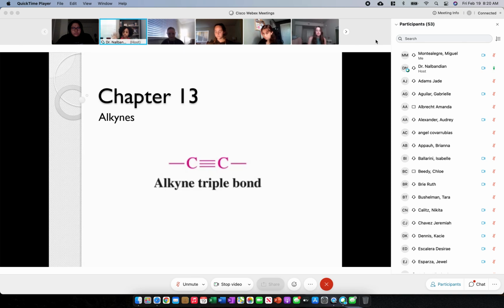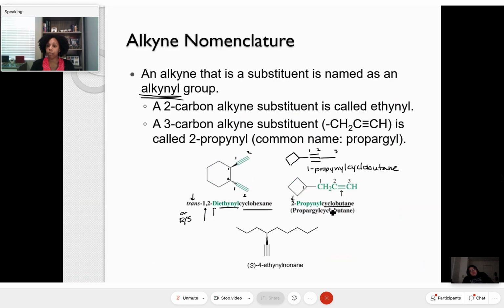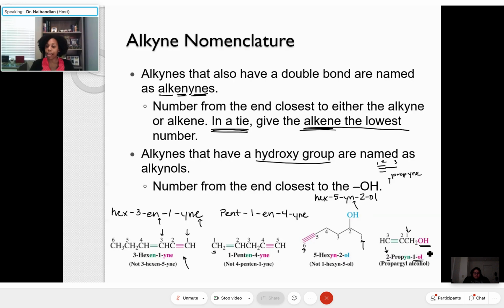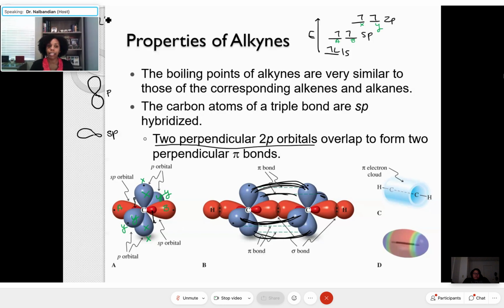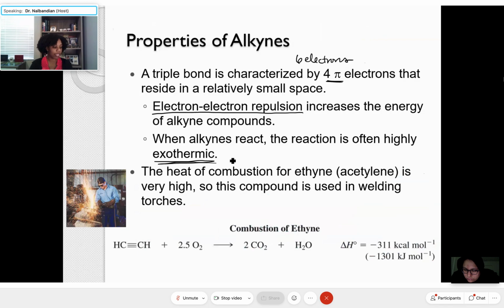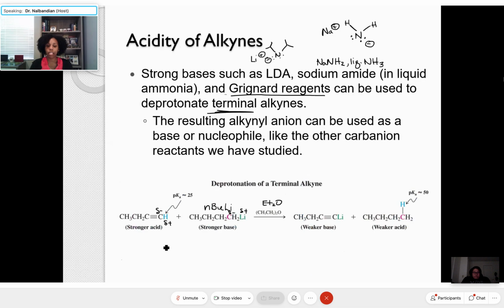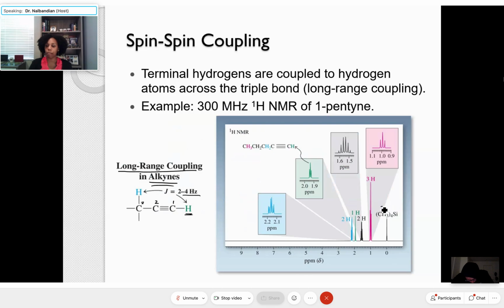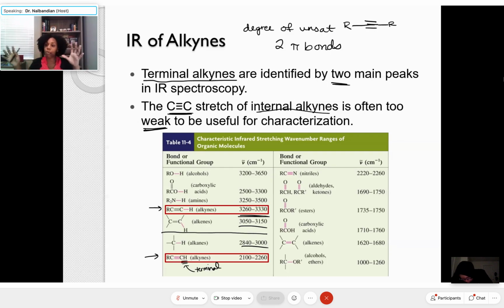Organic Chemistry Lecture - Friday February 19, 2021